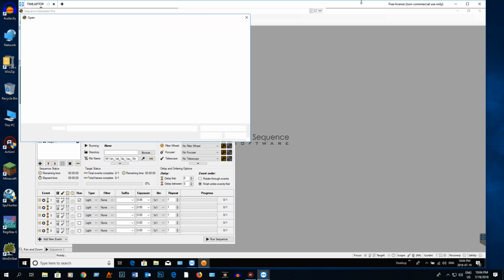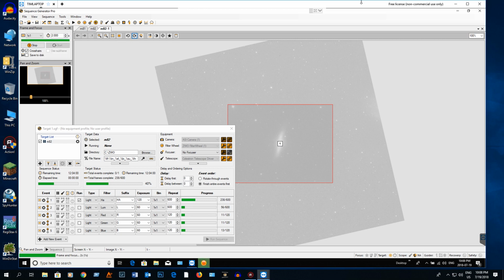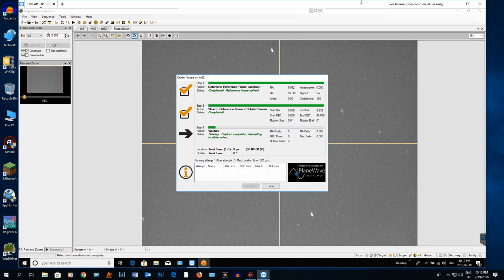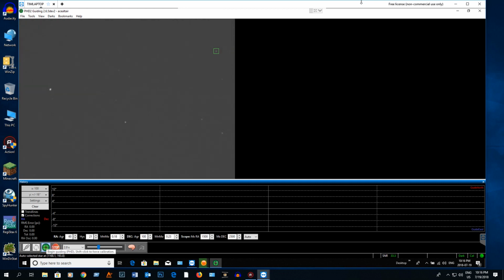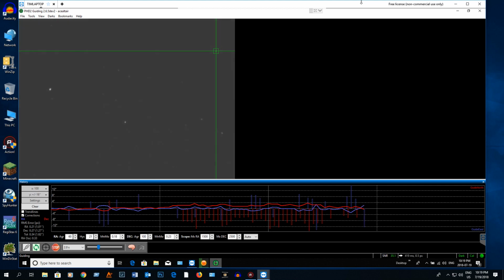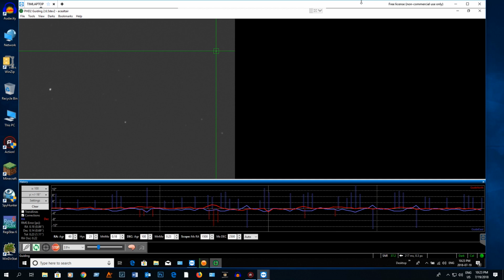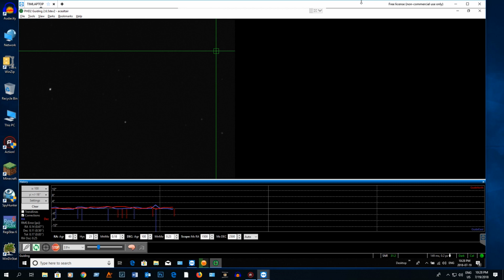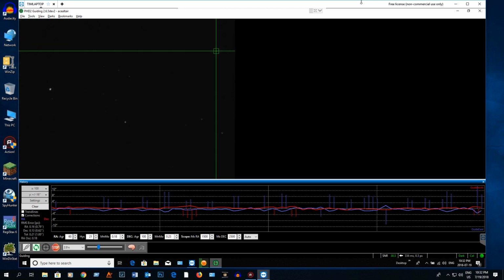Sequence Generator Pro and PHD2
In this Video I show you how I use SGP and PHD2 to Image the Cigar Galaxy.Plus an issue with a Bahtinov Mask.